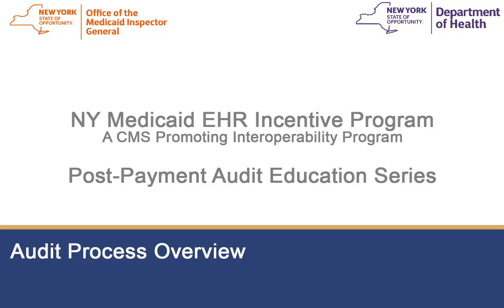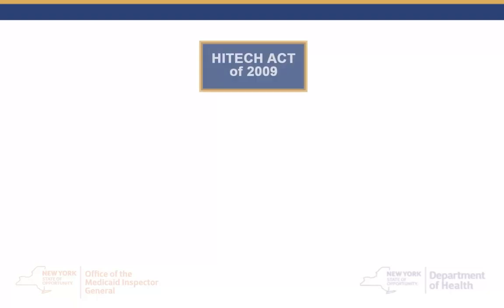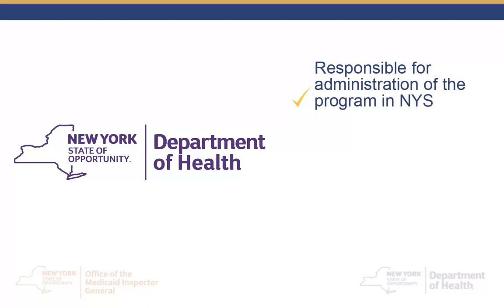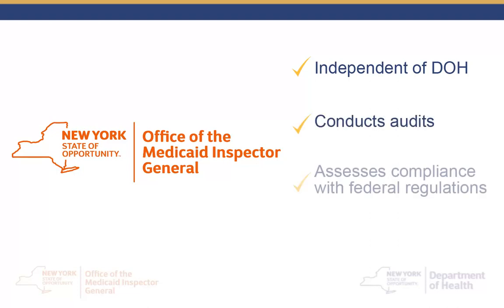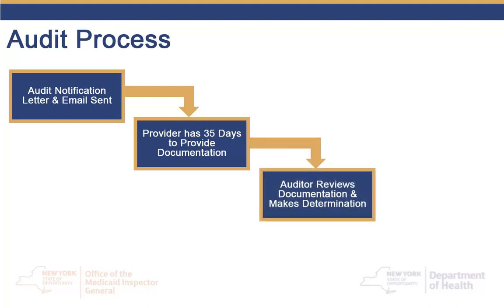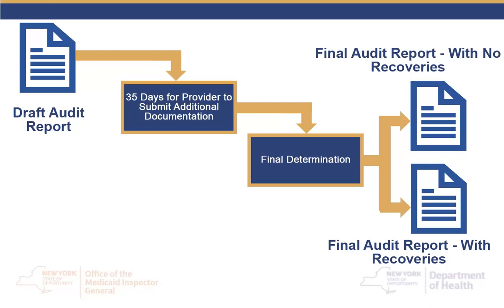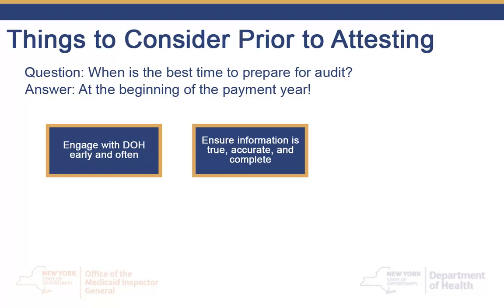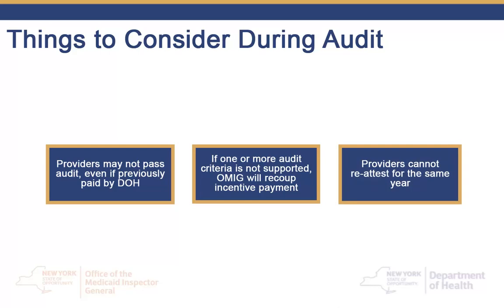Tutorial One: Audit Process Overview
This tutorial serves as a guide for Eligible Hospitals and Eligible Professionals participating in the New York Medicaid EHR Incentive Program, who are preparing for an audit of Adopt, Implement, or Upgrade (AIU) or Meaningful Use (MU) activity. This tutorial will provide an overview of the post-payment audit process.